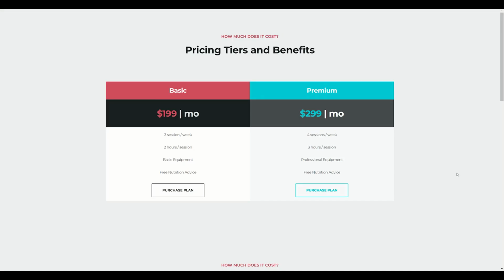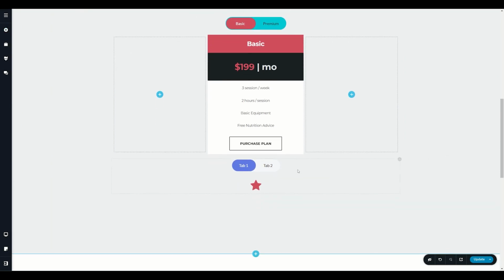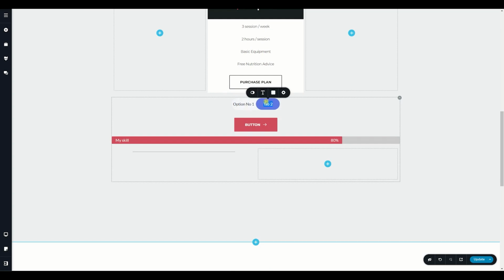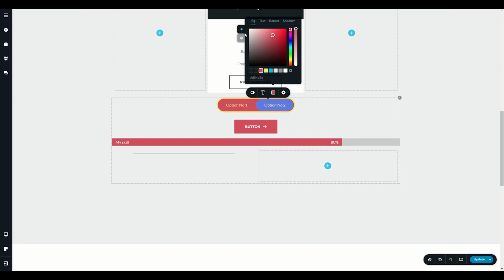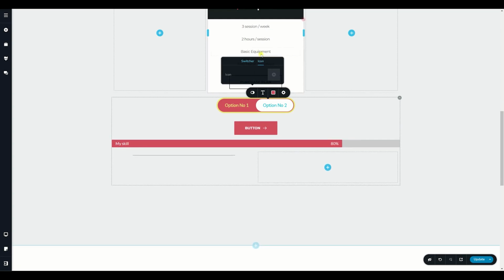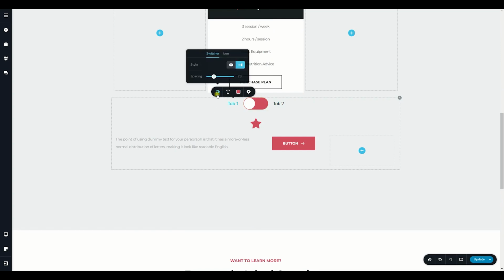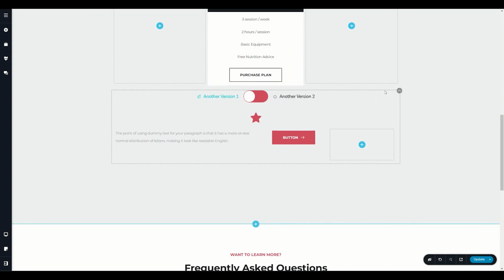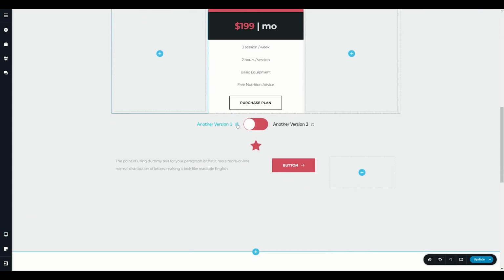Switcher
Switcher in uxjet.